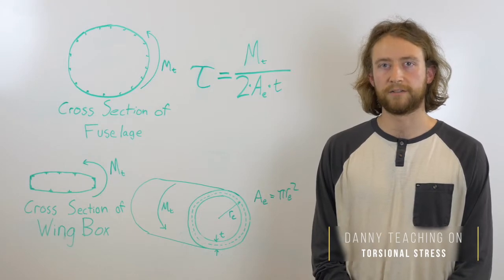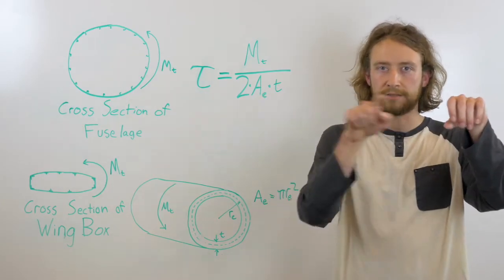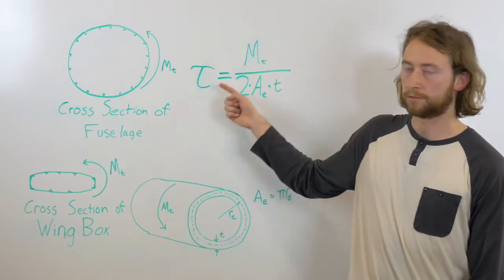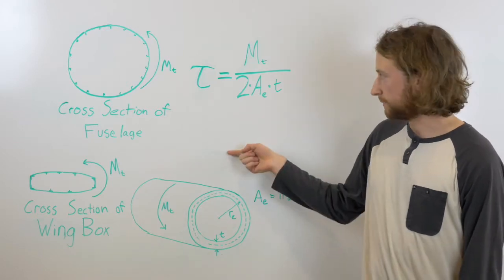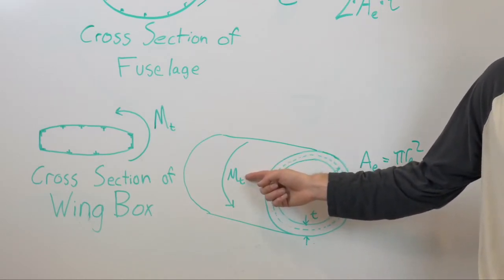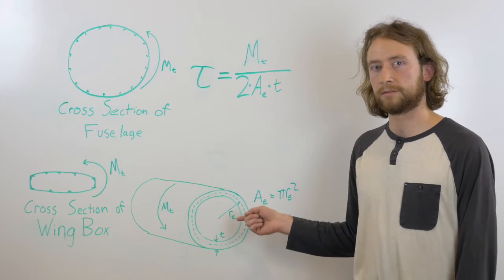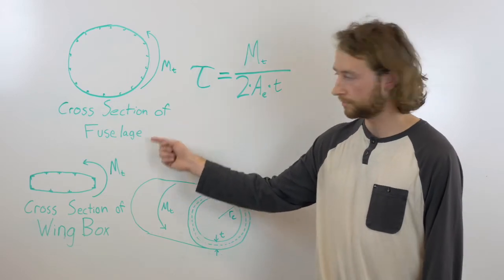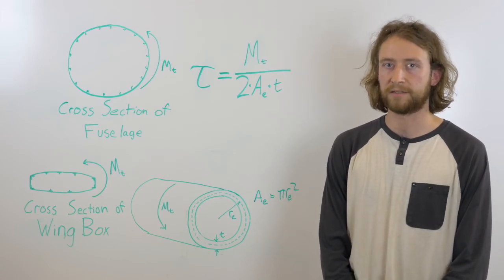How to Calculate Torsional Stress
In this video, we teach how to calculate torsional stress.

In the analysis and design of an airframe, it's very important to consider the effects of torsion. Torsion is when you have a structure that is twisted along its longitudinal axis. The equation for torsional stress can be seen here Tau equals the torsional moment over two times the area times the thickness of the beam. In a simplified example we can see how this equation works. Here we have a circular thin walled tube with an applied moment, "Mt" and an area calculated using "Pi*R^2". The same concept used to develop the torsional stress here can be applied to more complex structures such as a fuselage or a wing box. The torsional stress is very important in analyzing an existing structure and sizing a new design.

Tamarack Aerospace is FAA & EASA certified, SMARTWING™ technology.